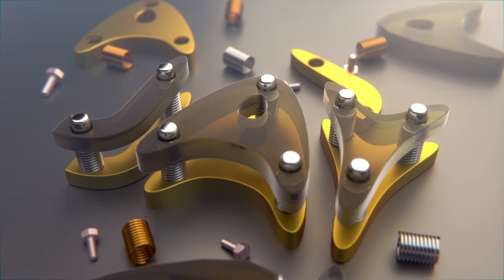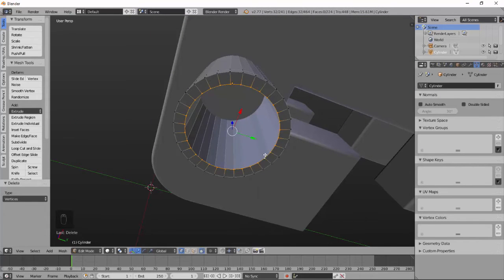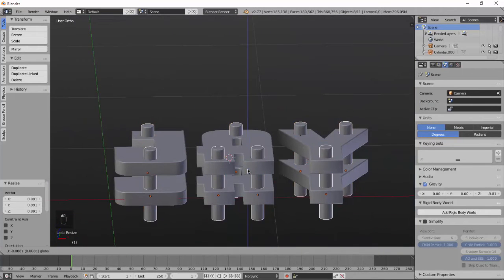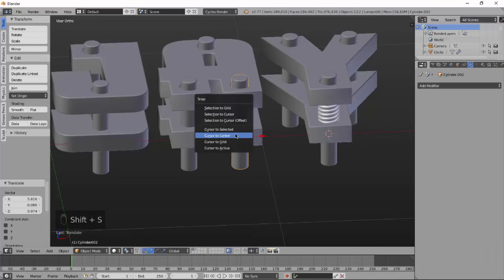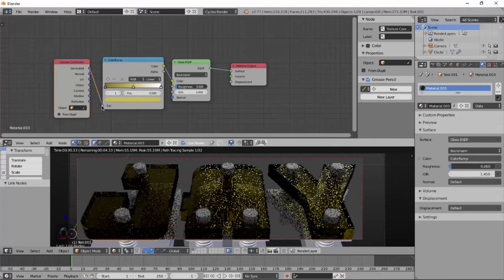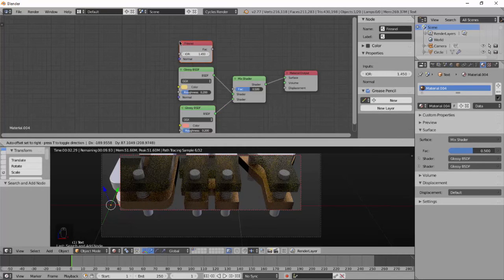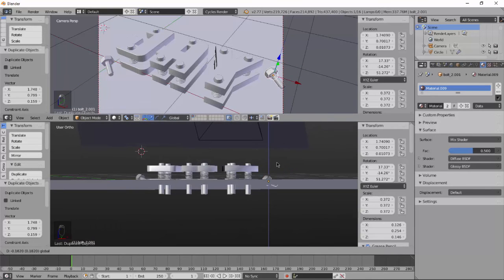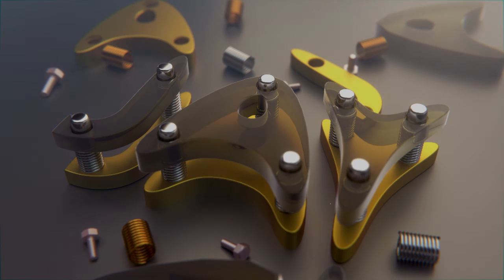Blender 3D text tutorial | JAY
♦Project info♦
Hey guys here is video tutorial first part of how to make 3d text in blender. I really did very much hardwork in this tutorial. so i hope you will learn something from it.